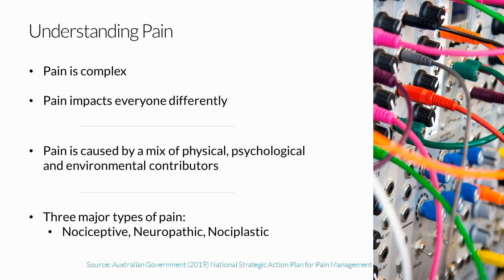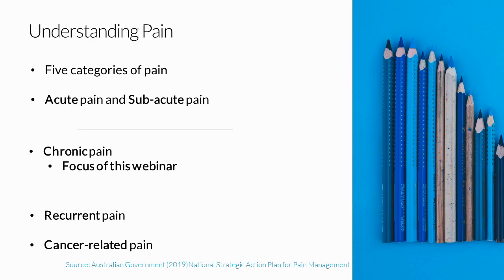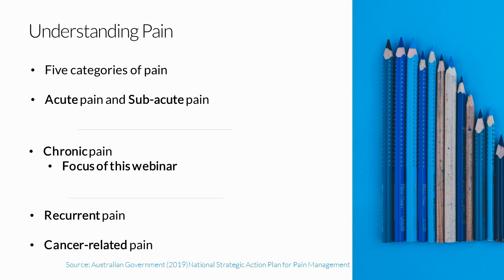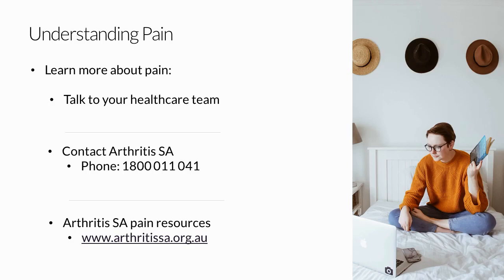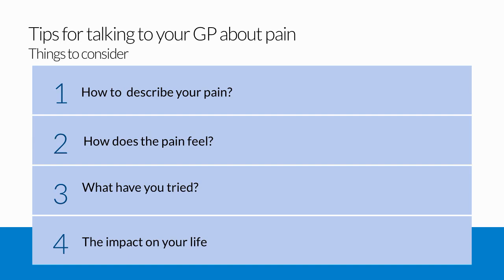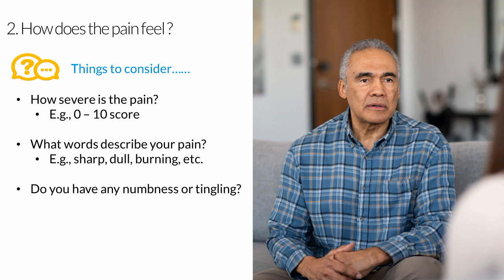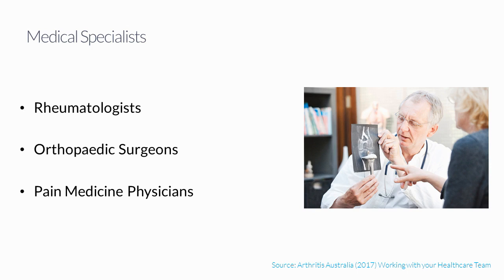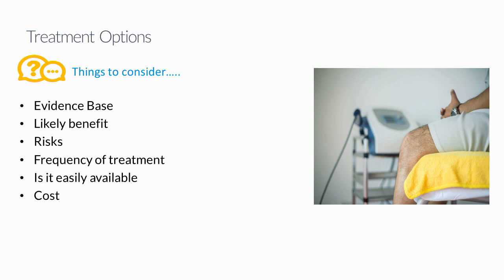Talking to your GP about pain